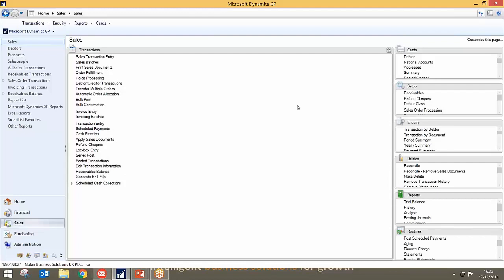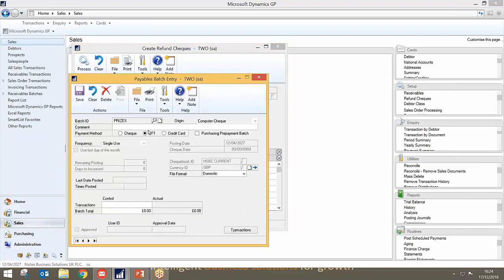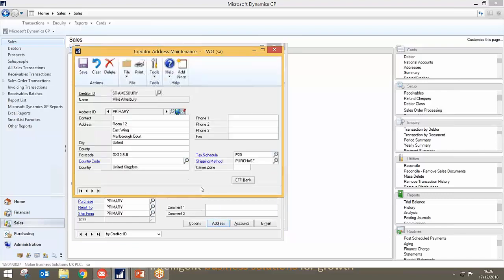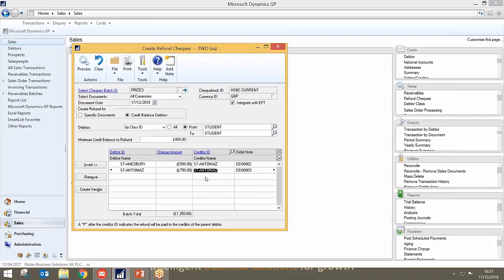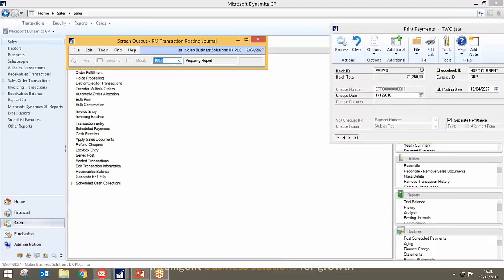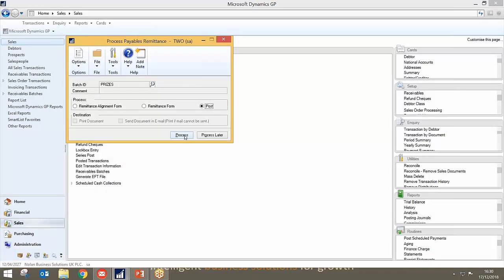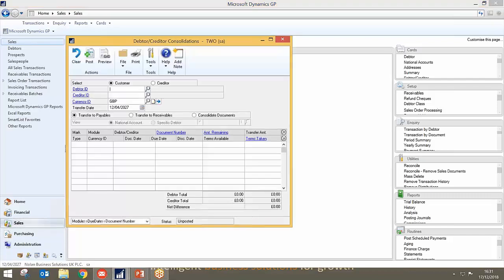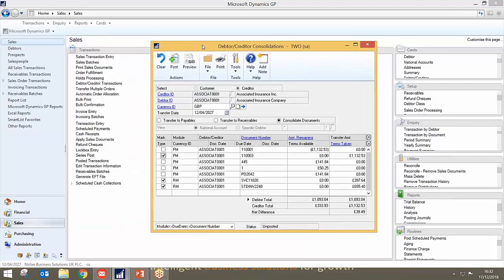Refund cheques for Microsoft Dynamics GP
Colin Smith, Technical Director at Nolan Business Solutions, recent webinar on Refund Cheques and Debtor/Creditor Transactions for Microsoft Dynamics GP.